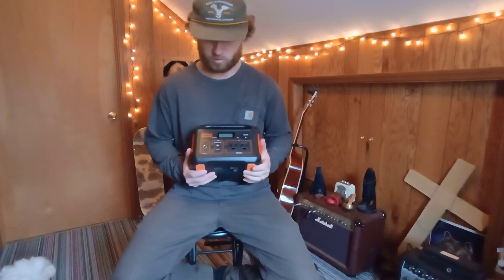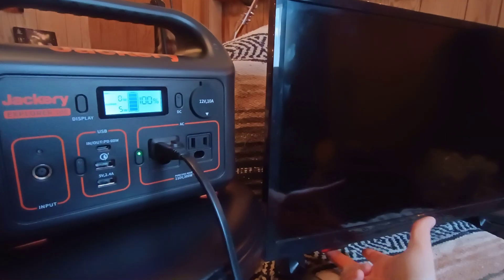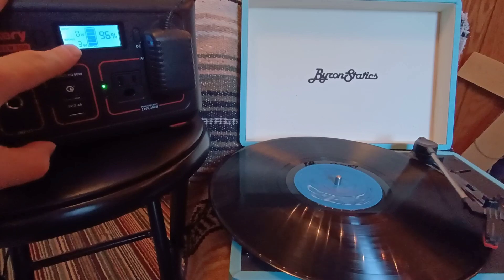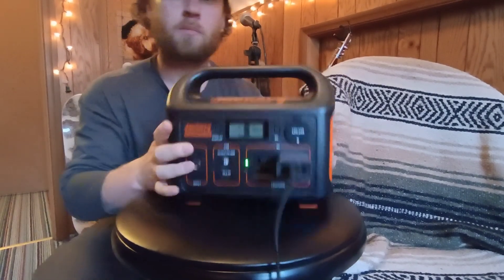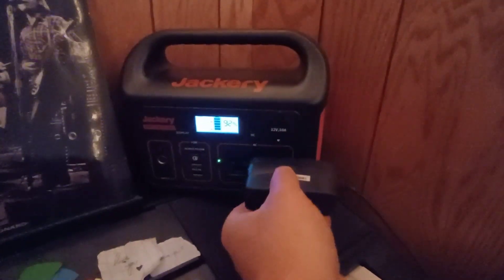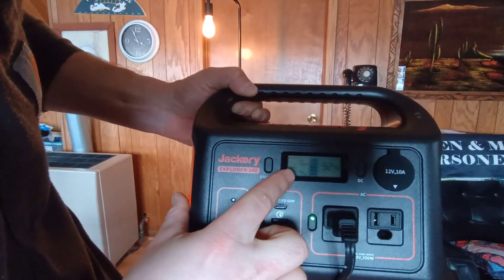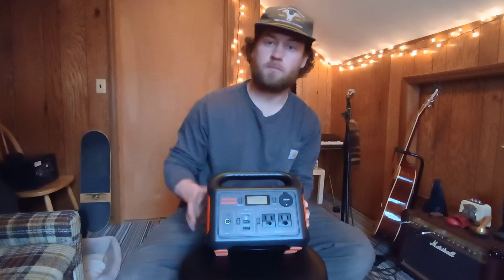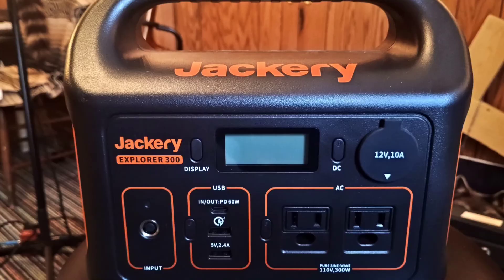Jackery Explorer 300 Portable Power Station Test and Review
Jackery Portable Power Station Explorer 300, 293Wh Backup Lithium Battery, Solar Generator for Outdoor Camping Travel Hunting

I am just another consumer who wants to learn more about off-grid technology and unconventional ways of living. This can be charged using solar, however I haven't gotten to the point of setting that up yet. When we purchased it did not include solar panels.